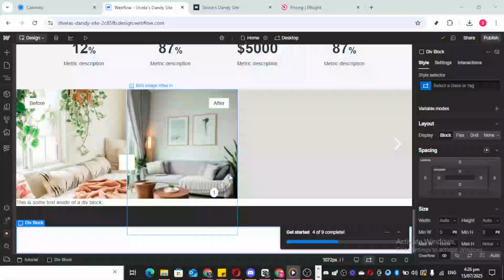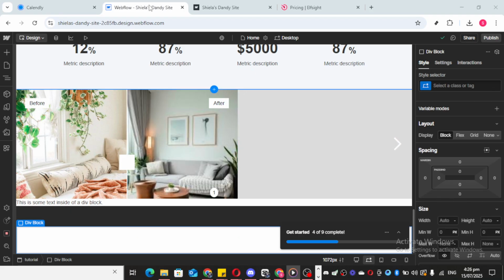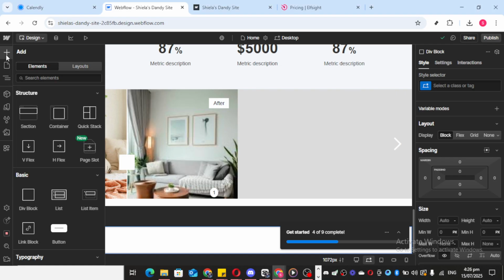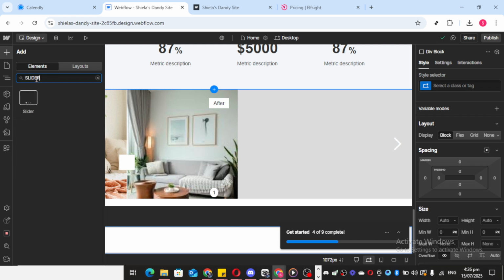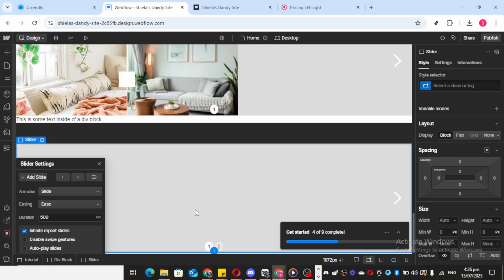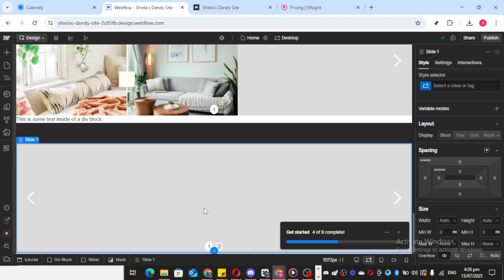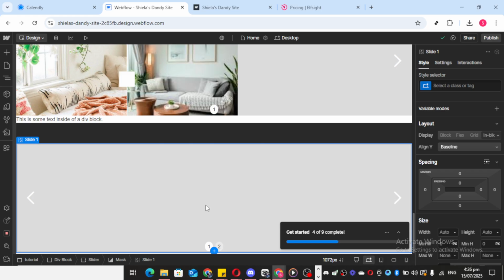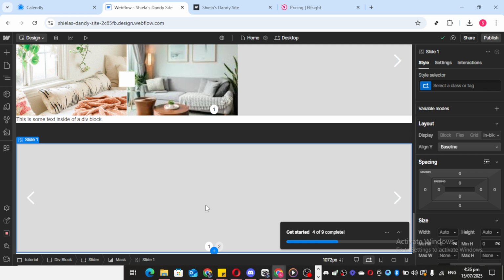How to Create a Carousel on Webflow (full guide)